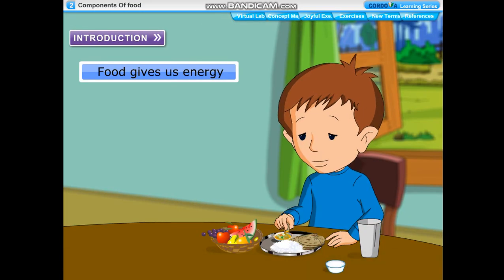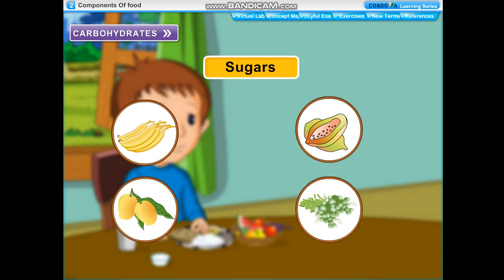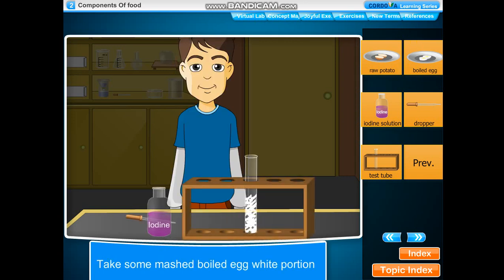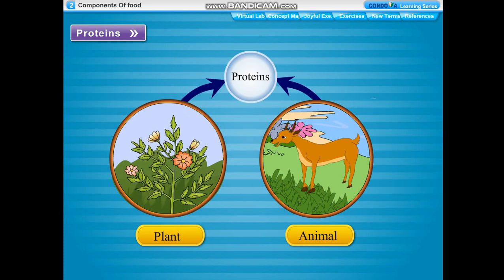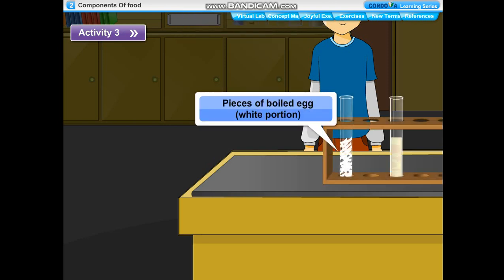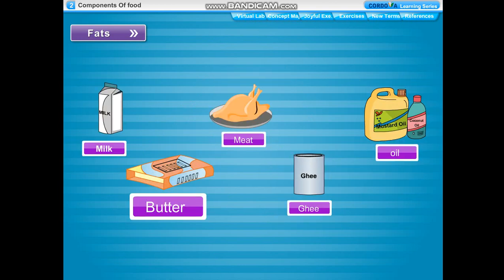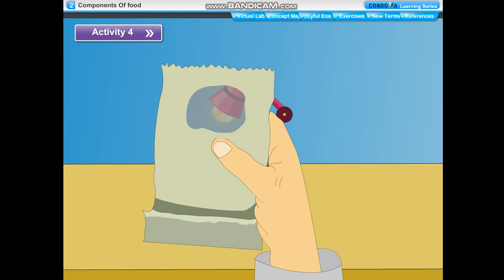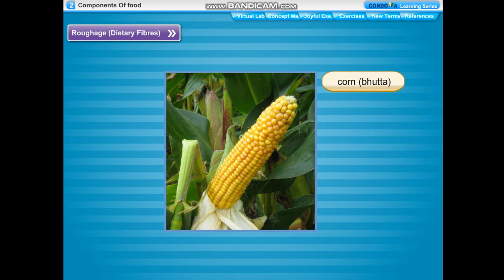Components of Food - Class 6, chapter 2 Science